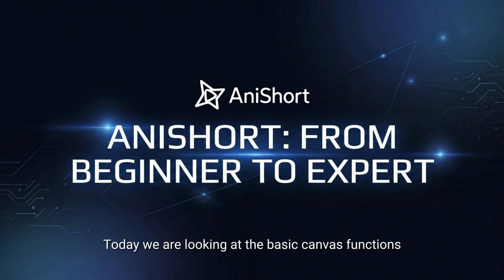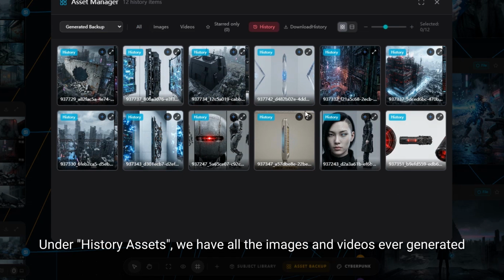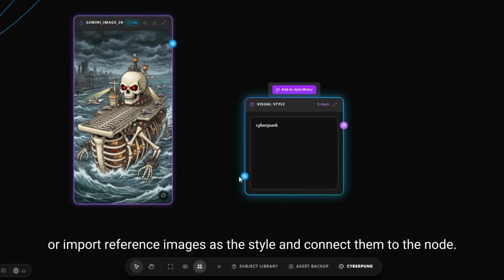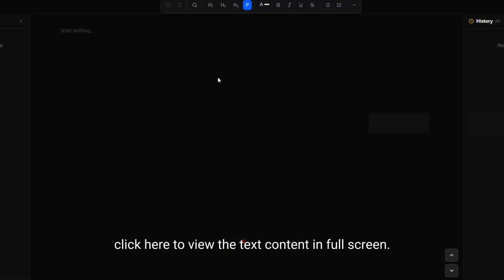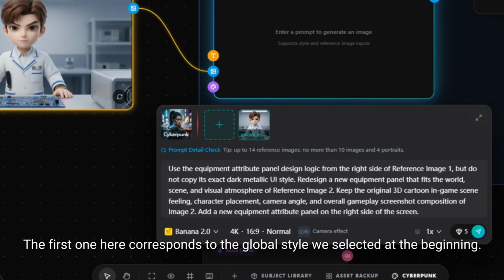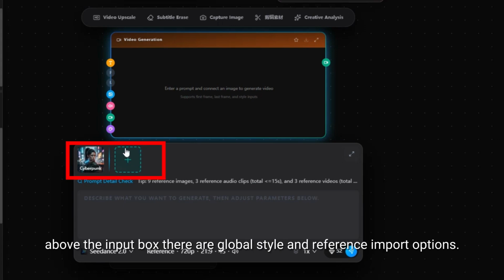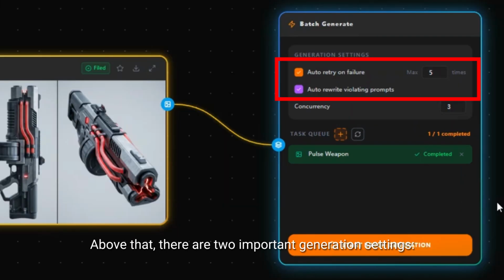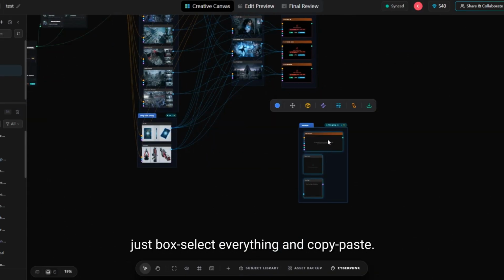AniShort Tutorial 4：Introduction to Basic Features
This video is a beginner's guide designed for newbies, taking you through the basics and core features of AniShort.